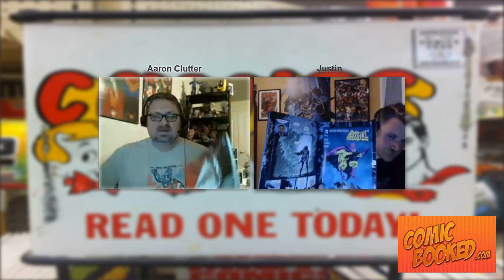THE HAUL New Comics For April 27 2016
THE HAUL
New Comics for April 27, 2016

Learn more than you need, but usually all you want.
There are some especially cool things this week, including a new publisher, the end of a Marvel event, and some other amazing things.
Let us know what comics we should be reading! And what are your thoughts about DC Rebirth?